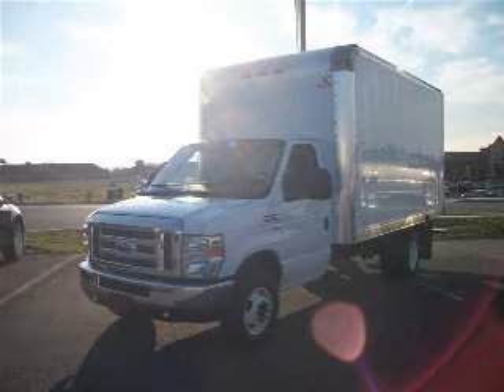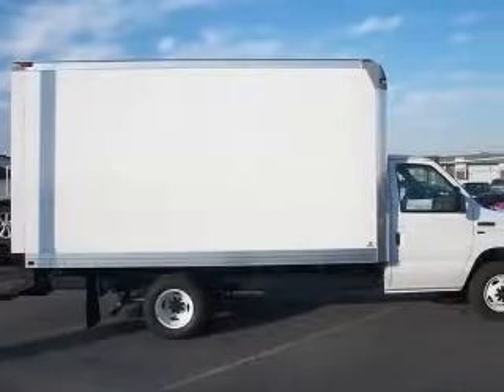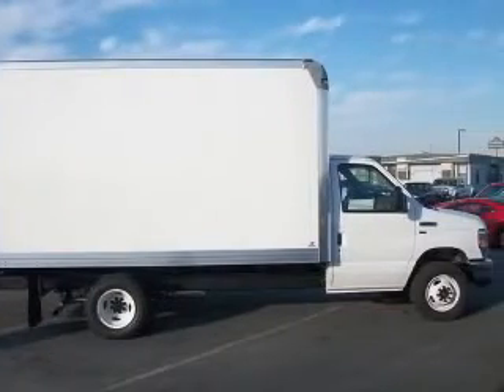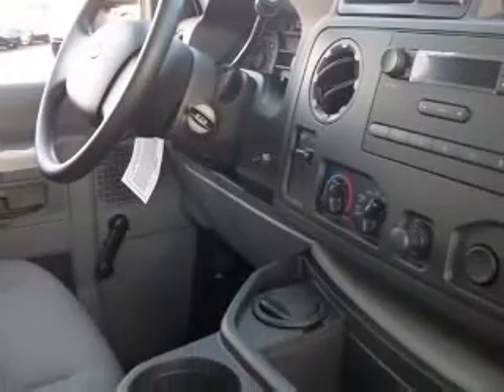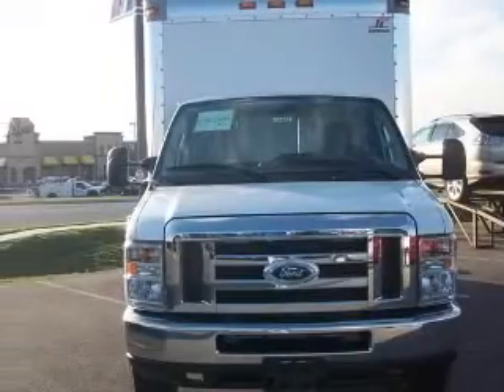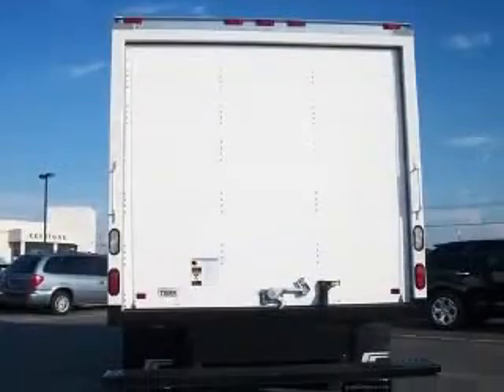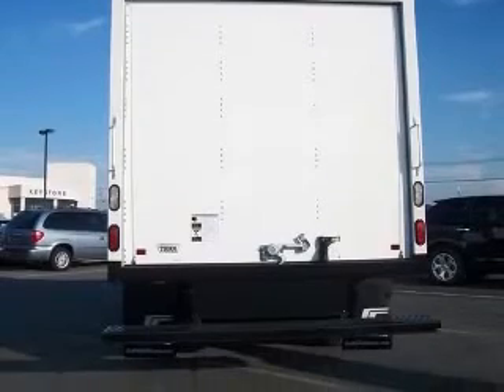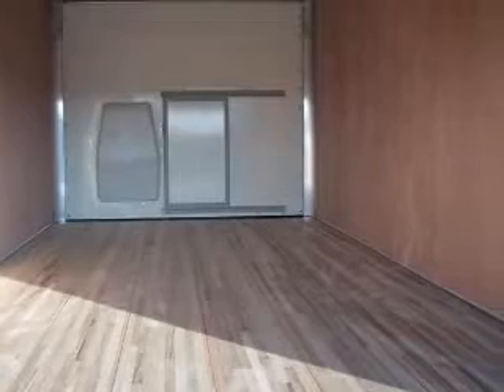2011 Ford E350 Cutaway Keystone Ford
Keystone Ford

2011 Ford E-350 Cutaway
Engine: 5.4L V8
Trans: Automatic
Color: Oxford White